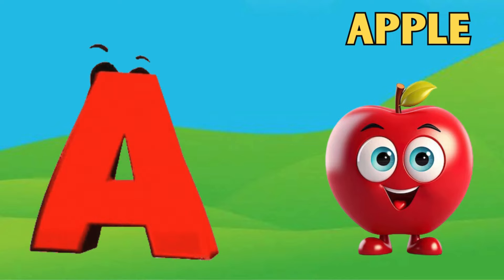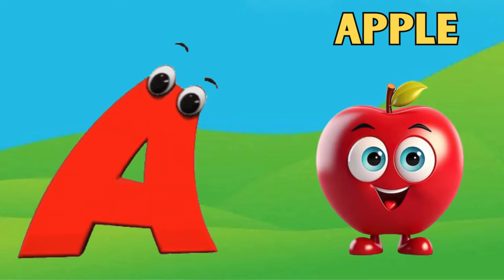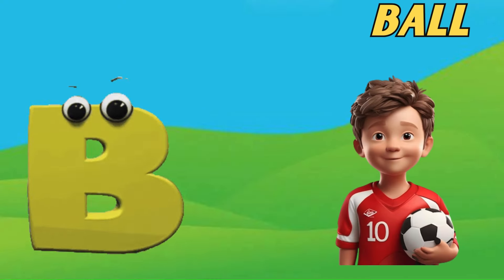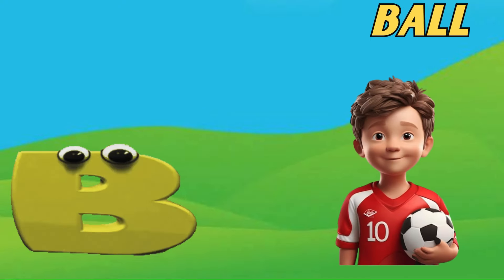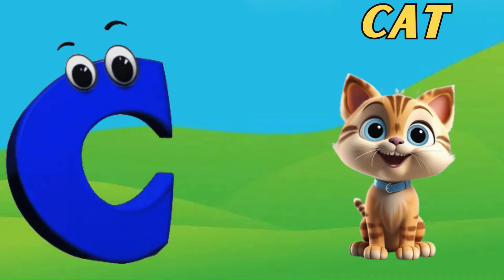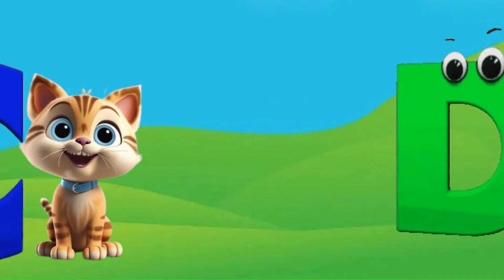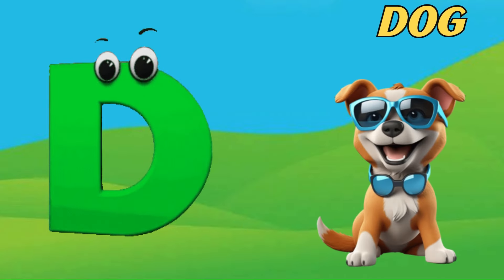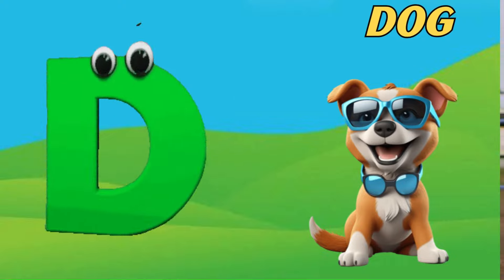Phonics Song for Toddlers | Phonics for Kids | Learn ABC for Kids | Alphabet Letters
Lyrics :

K is for King K  K  King
X is for X Mas Tree X  X  X Mas Tree